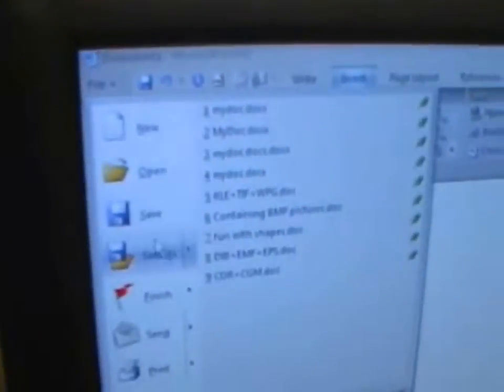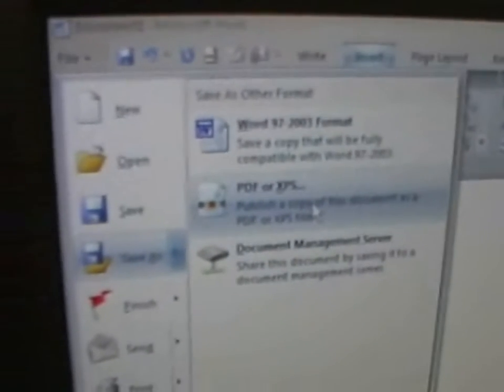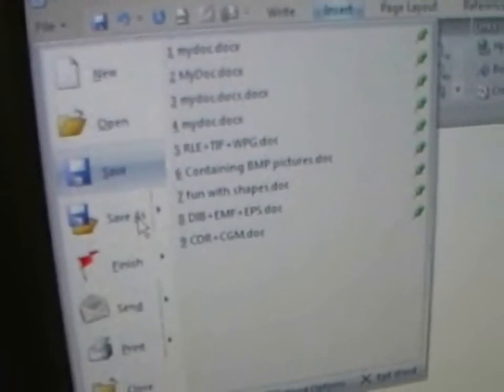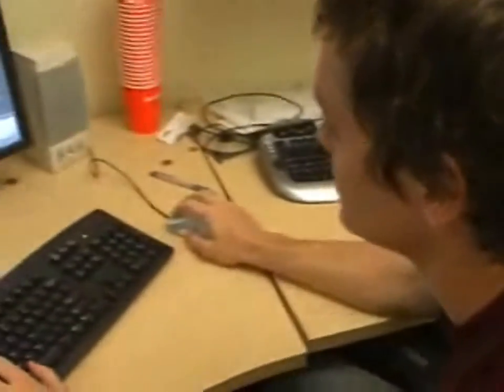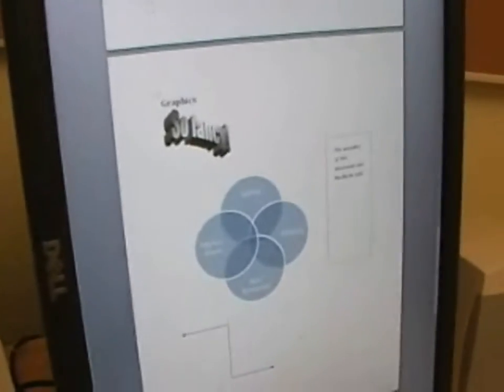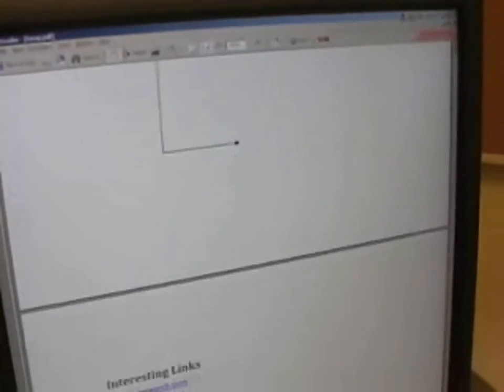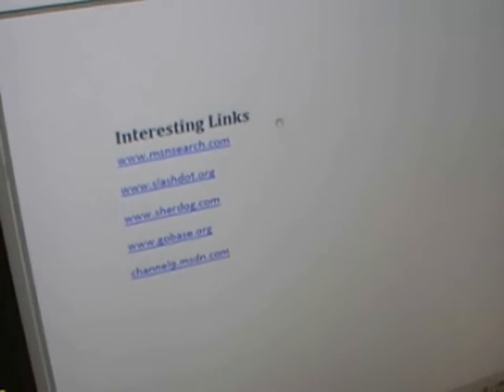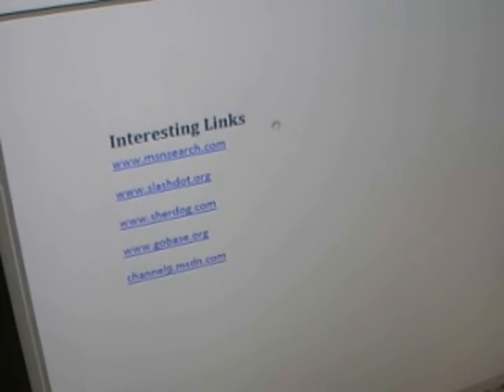Office 12 - Word to PDF File Translation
Originally uploaded Jan 31, 2006 by Charles

Scoble recently caught up with Luke Williams, a software developer on the Office team, who helped create a nifty new feature in Office 12: Word to PDF file translation (you can save a Word document as a PDF file by simply choosing Save As...PDF, etc).